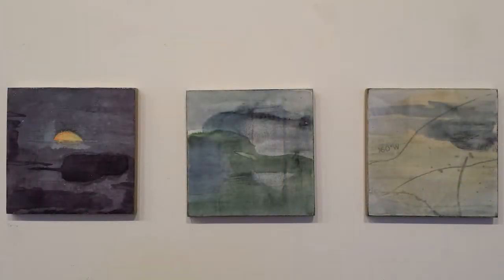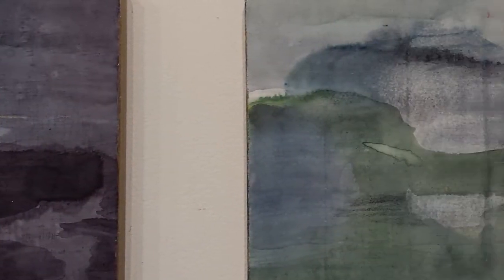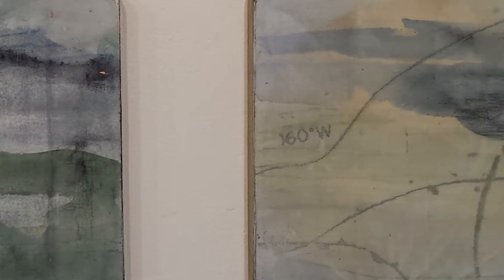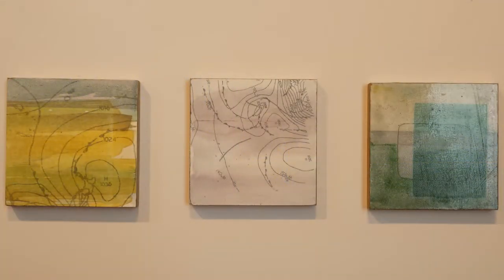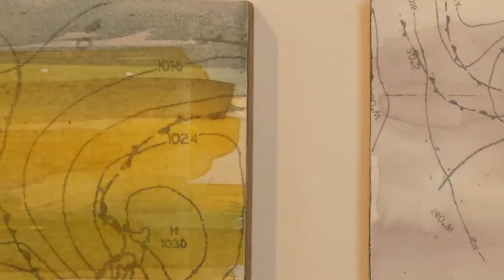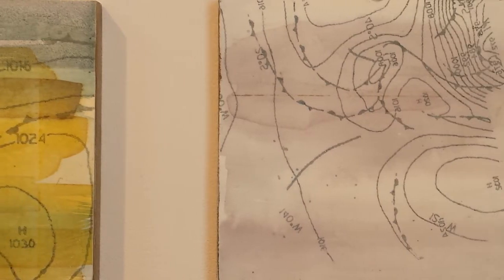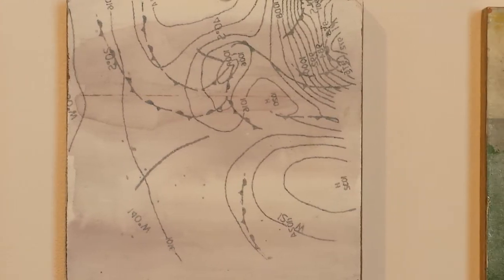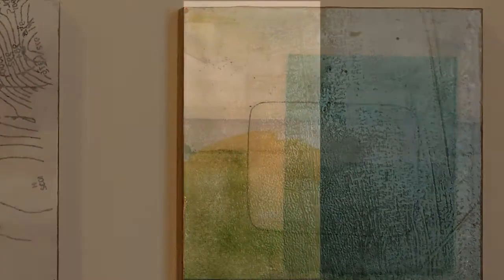A WEATHER DIARY - Mixed Media Artworks by Susanne Khouri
Taking her inspiration from the natural world the artist has “created a kind of diary from looking at the sky and the land and observing how they respond to each other.” She states: “In my experience as an immigrant from Sweden, the atmospheric colours of New Zealand are different from those of the north of Europe. These works are my way of mapping this difference and in doing so affirming my place in this land and celebrating my delight in living here.” This gallery exhibition runs 9th October through 5th November.